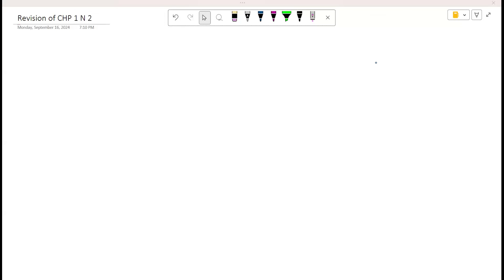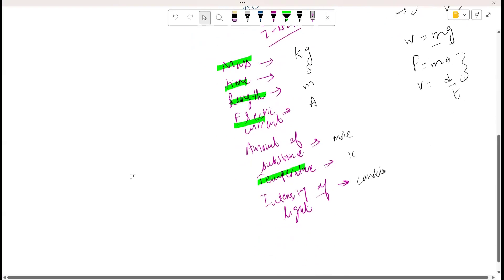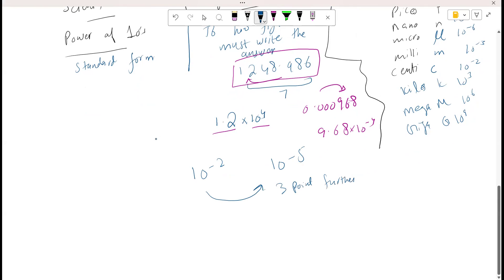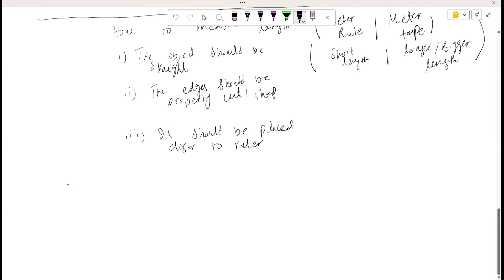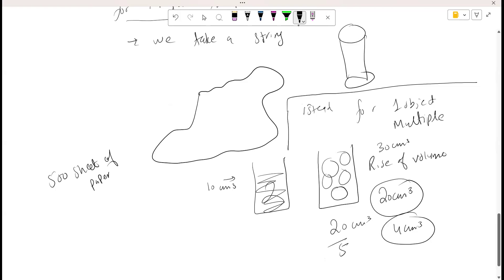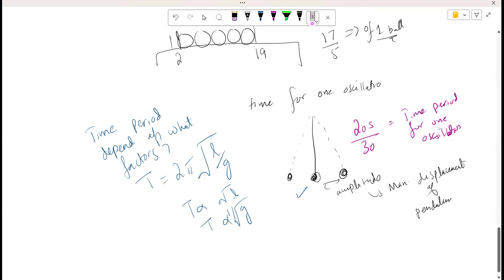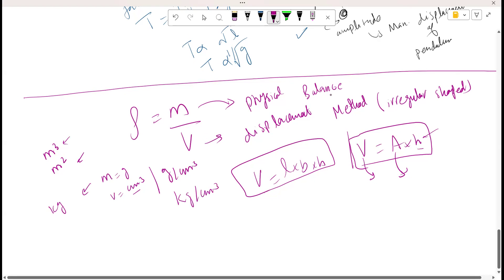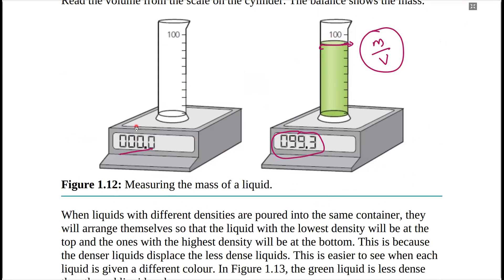0625/5054 | MAKING MEASUREMENT( REVISION)